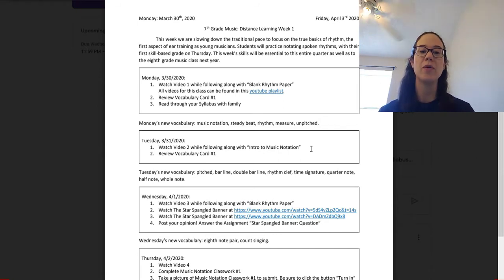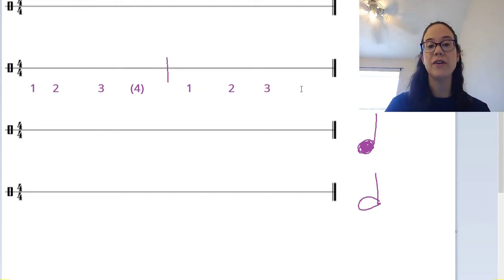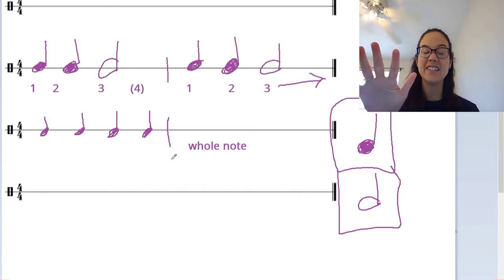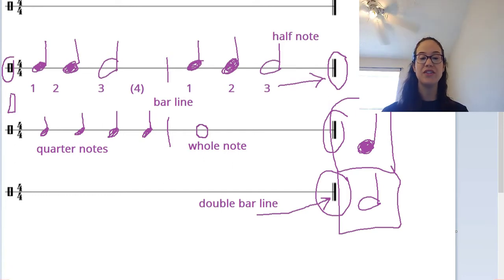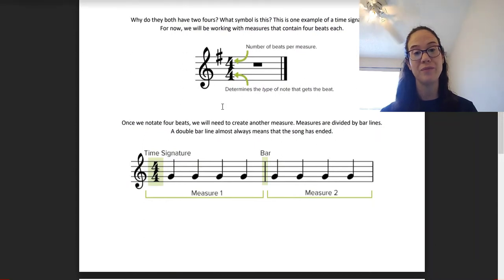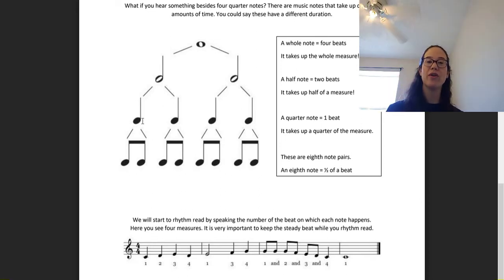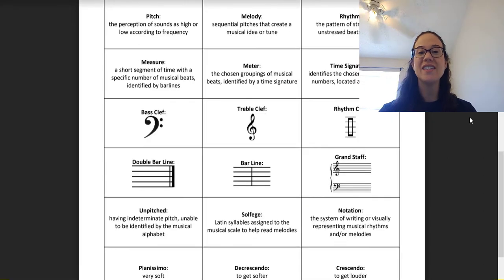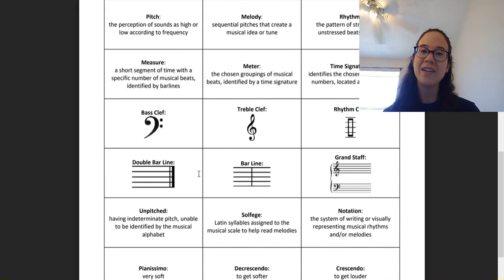7th Gr. Music Video 2